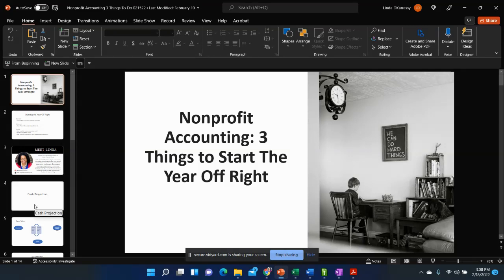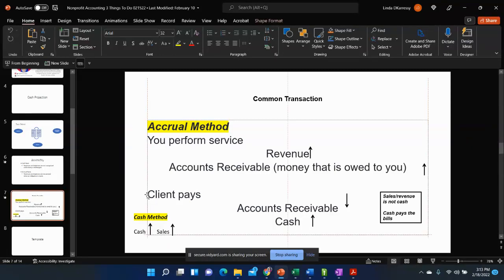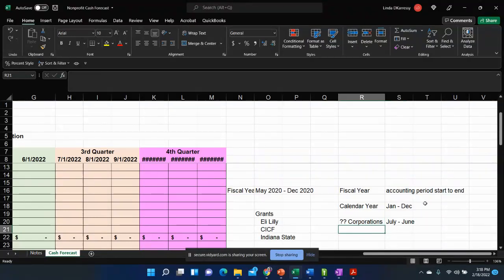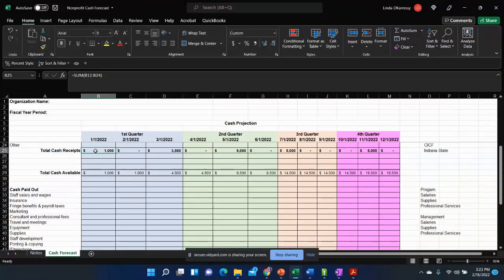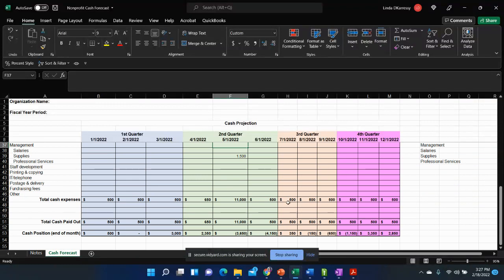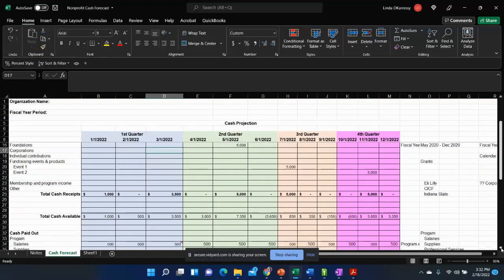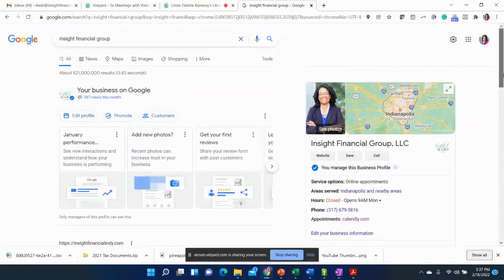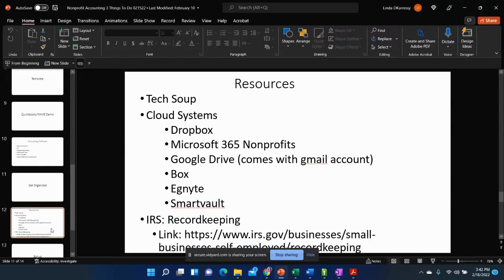Nonprofit Accounting 3 Things to Start Year Off Right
Here's a presentation for Nonprofits on how to start the year off right.  This video was part of a presentation Insight Financial Group did for a group of Nonprofit Leaders.

Want to learn more strategies to managing business finances and other business concepts, join our Getting Financially Fit movement.

Be well,